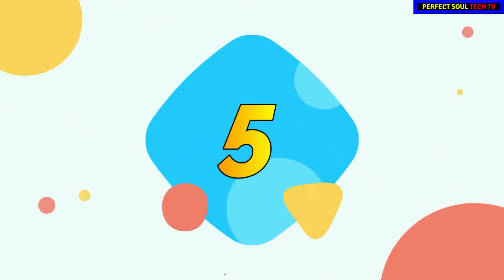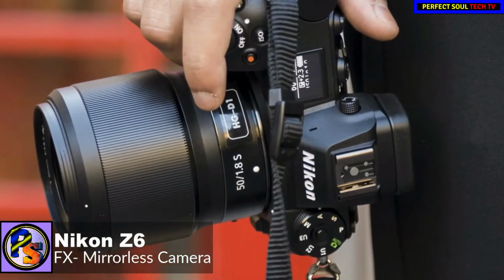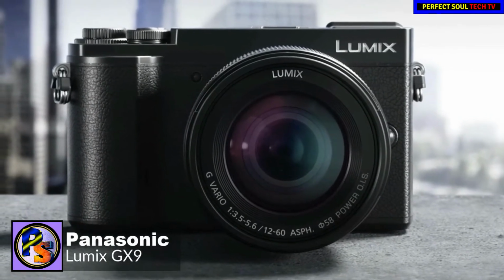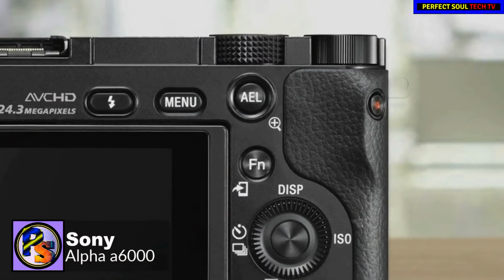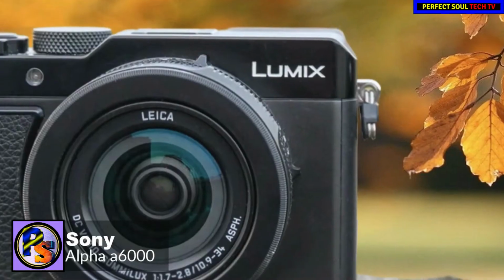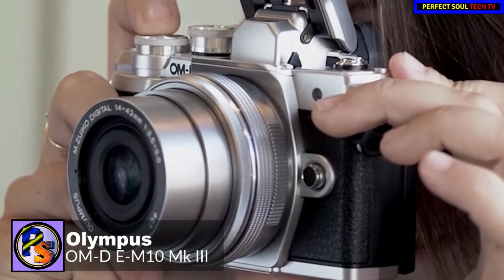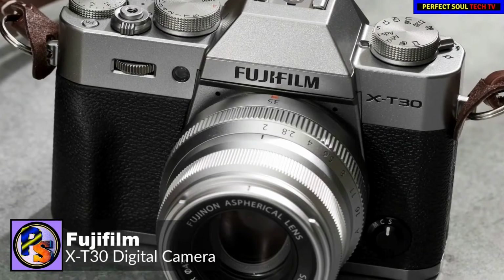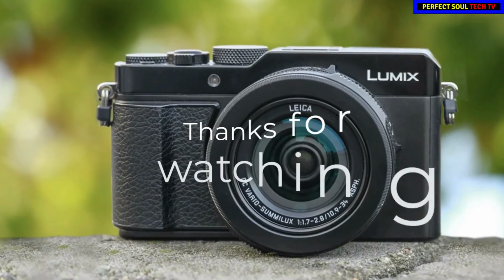Best Mirrorless Cameras (2021)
In this video, we have hand-picked the Top 5 Best Mirrorless Cameras in 2021.

Are you looking at getting into photography this year?  It can be hard to choose one with so many choices in the market, and therefore we have made a shortlist of the 5 best mirrorless cameras for 2021 based on price and features. This video will give you a preview of the options available, making it easier for you to decide which is best for you.

00:00 Intro
00:48 Nikon Z6 FX-Format
03:11 Panasonic Lumix GX9
05:52 Sony Alpha a6000
08:24 Olympus OM-D E-M10 Mark III
10:36 Fujifilm X-T30
12:58 Outro

Portions of stock footage of products were gathered from multiple places including, manufacturers, other creators, and other sources.

We believe all content used falls under the remits of Fair Play, but if any content owners would like to dispute this we will not hesitate to immediately remove the said content. If you come across your art or images in the video, please let us know and we will be glad to credit you.